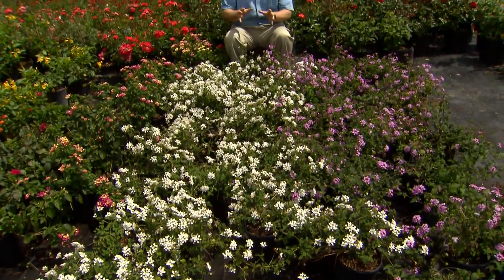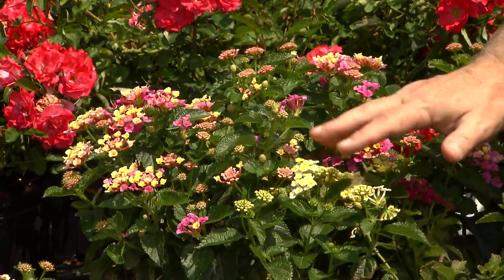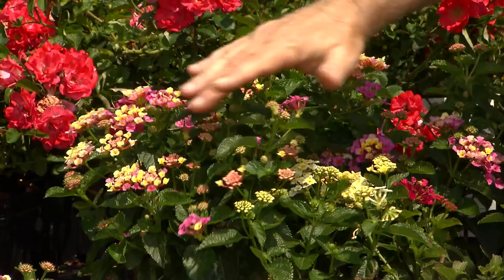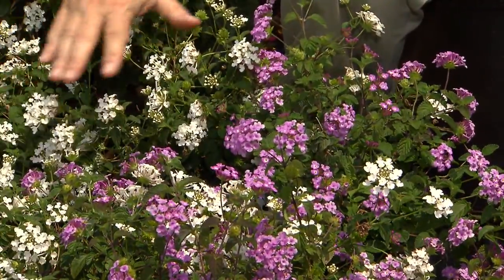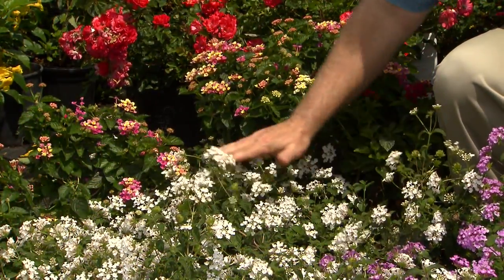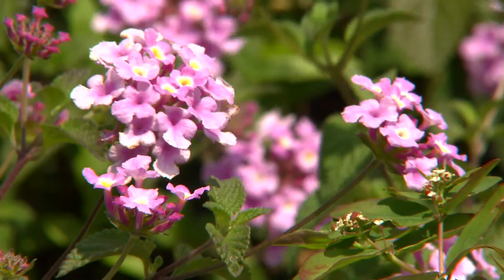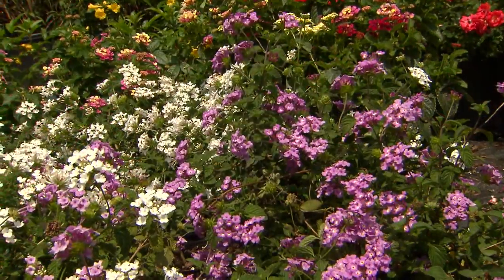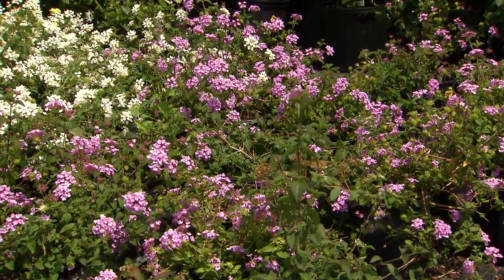Lantana montevidensis add color to your landscape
Lantanas have beautiful flowers that can nicely color a landscape.  On this edition of Get It Growing, LSU AgCenter horticulturist Dan Gill introduces you to a tough Lantana that produces beautiful white and lavender flowers.